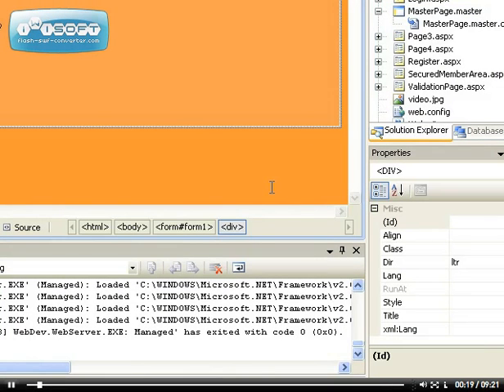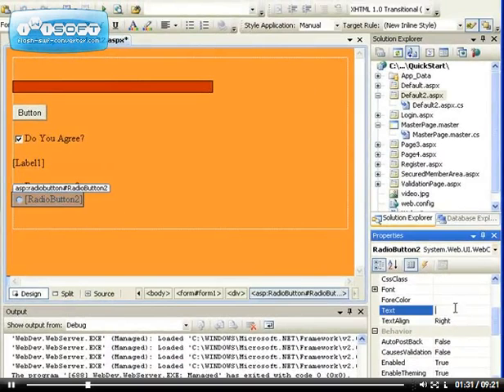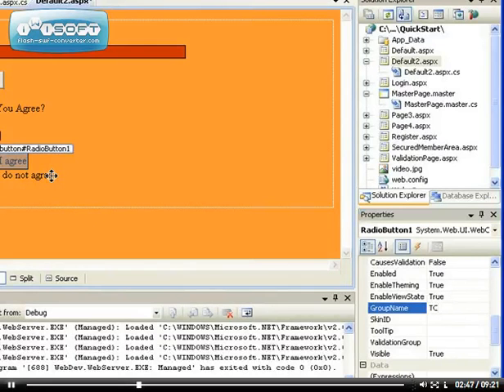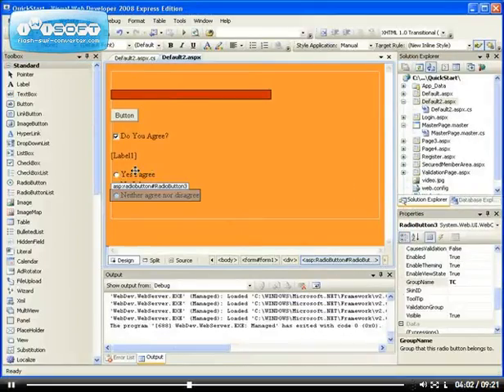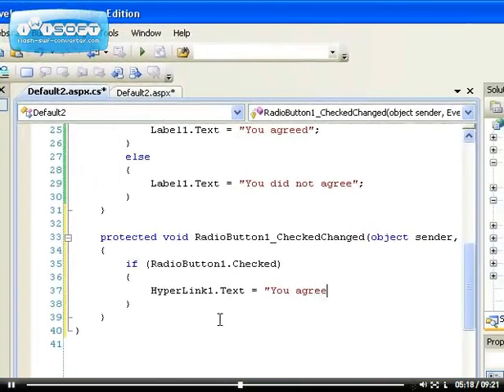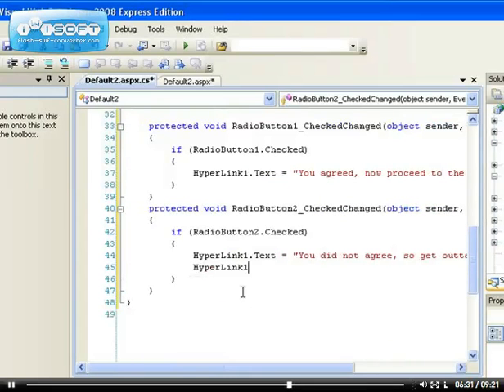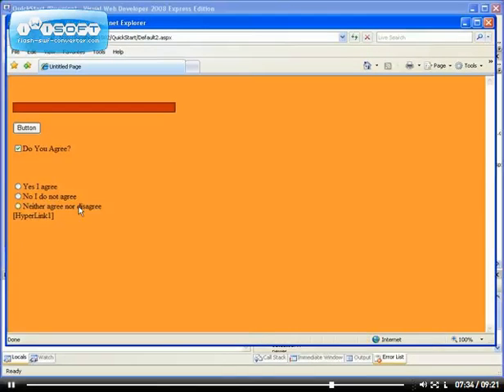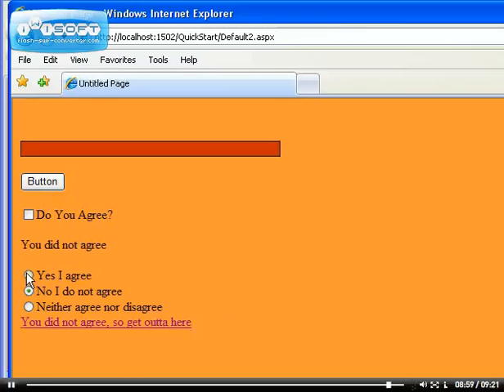35 - ASP.NET RadioButton Control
asp.net radiobutton control